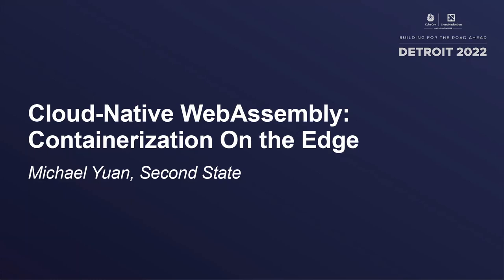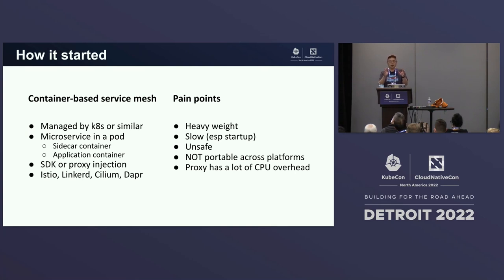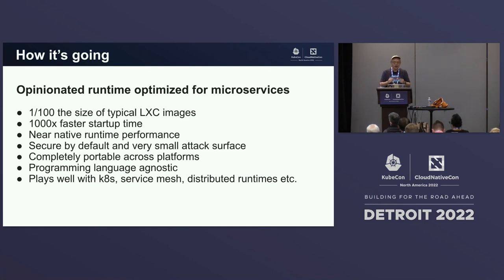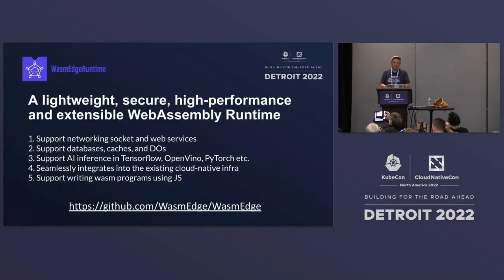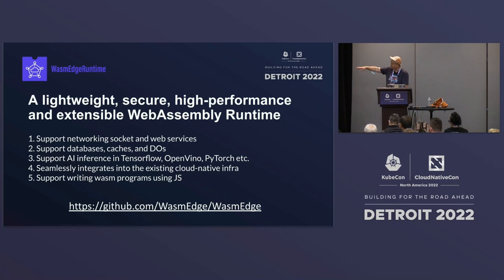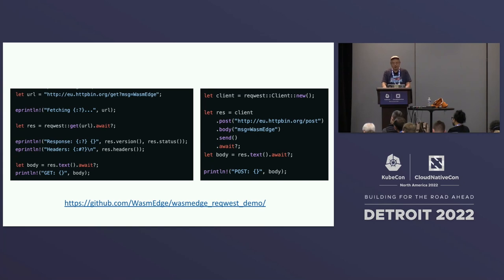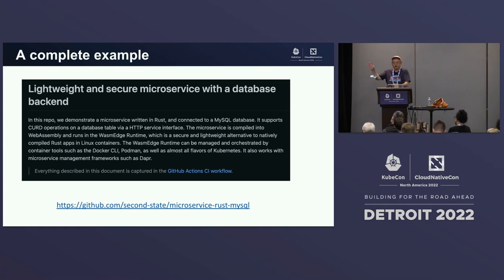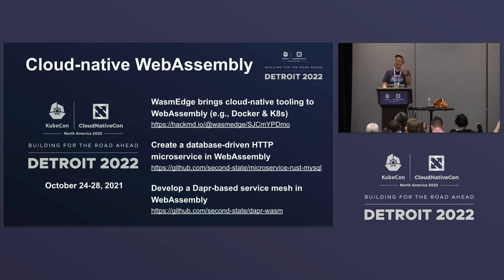Cloud-Native WebAssembly: Containerization On the Edge - Michael Yuan, Second State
Speakers: Michael Yuan
The Linux container is a critical innovation that drives cloud-native applications. Developers are now deploying containerized applications outside of cloud centers on edge networks (e.g., serverless functions on CDNs), on edge devices (e.g., smart cars), and on SaaS (including databases) as embedded functions. In those use cases, the Linux container, with guest OS and support software, is too heavy, too slow, and not portable enough. WebAssembly (WASM) has emerged as a lightweight runtime for those applications. The WasmEdge Runtime and crun projects work together to make WASM a first-class citizen in the container ecosystem, running side by side with Linux containers in a single cluster, managed by existing container tools. In this talk, Michael will discuss how WASM fits into the container ecosystem, how to use container tools (e.g., CRI-O and containerd) to start WASM images, and how edge-optimized Kubernetes (e.g., KubeEdge / SuperEdge / OpenYurt) manage WASM applications.